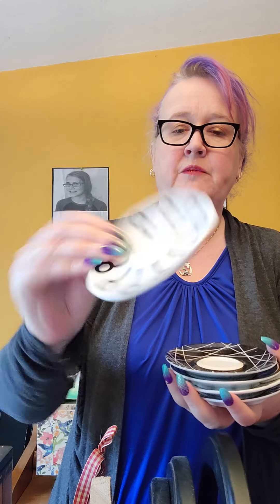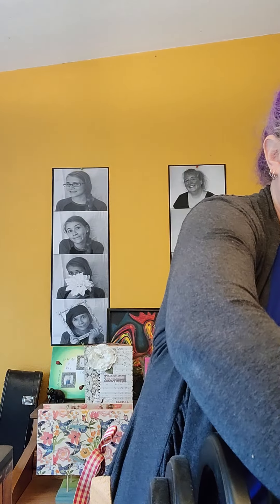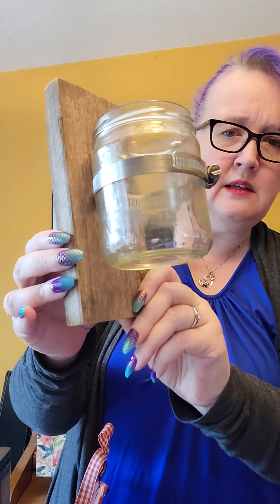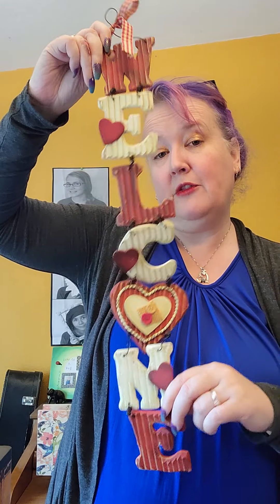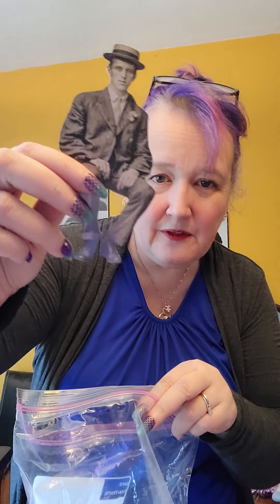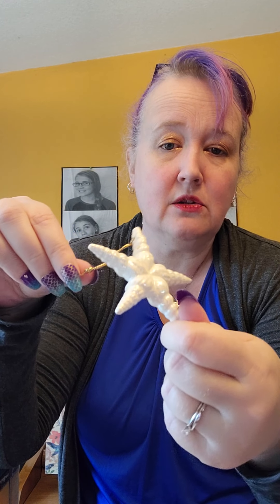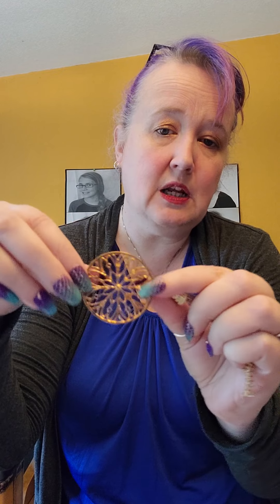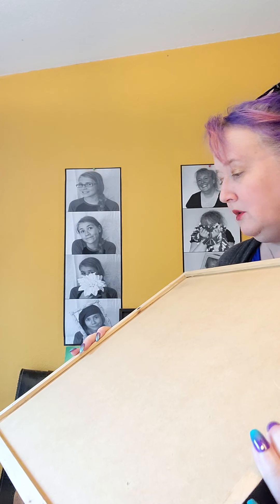Goodwill bins shopping haul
Introduction to FLIP and great shopping haul from the Goodwill bins here in beautiful Vancouver, Washington.